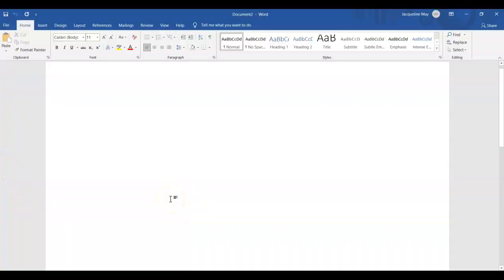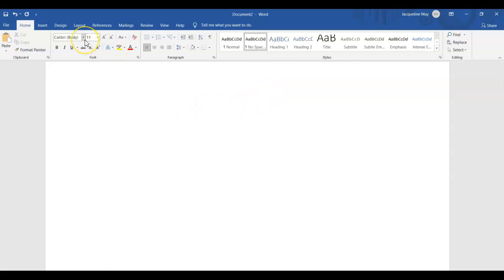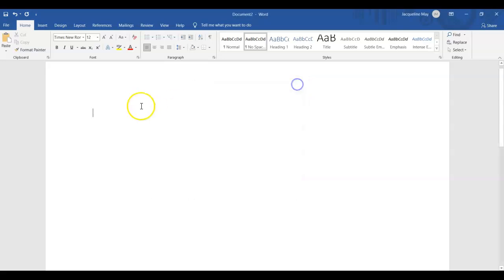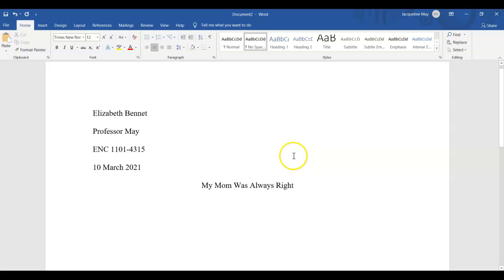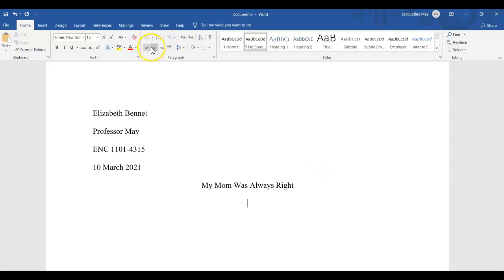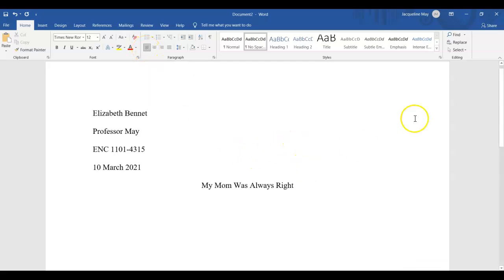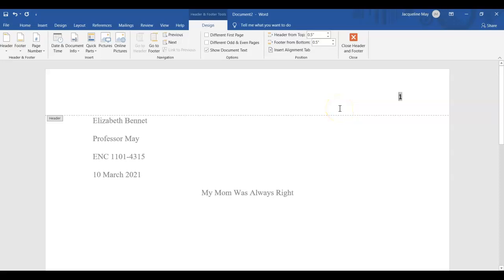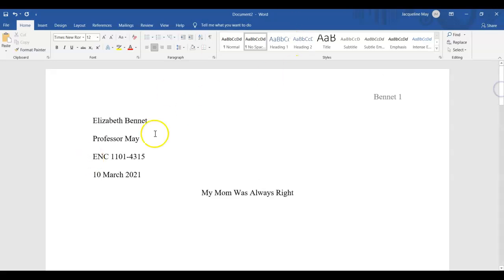MLA Page Format for ENC 1101